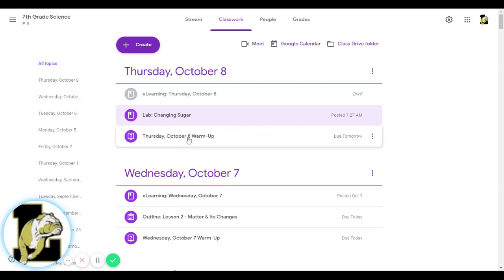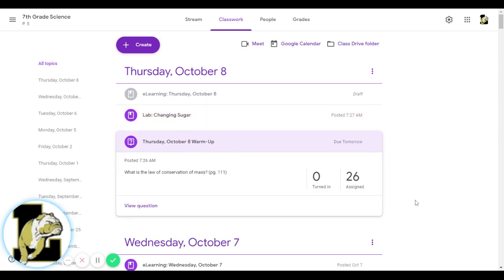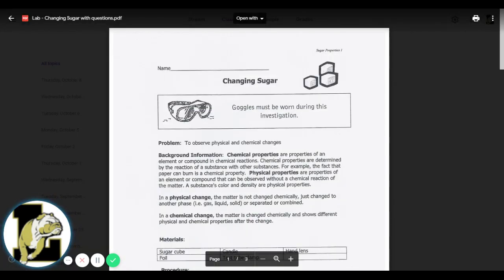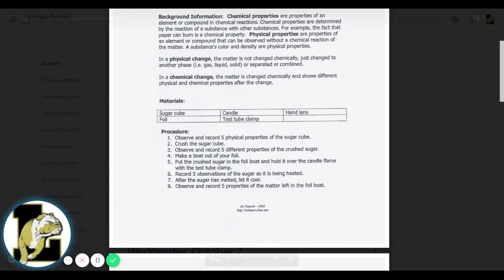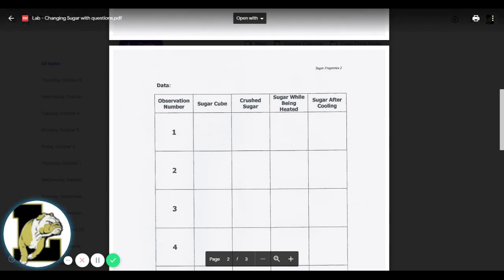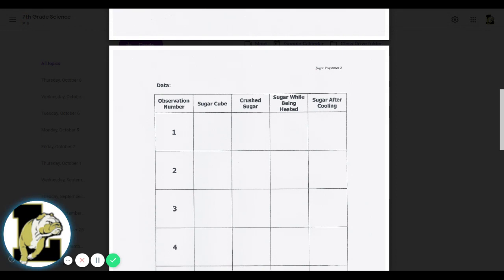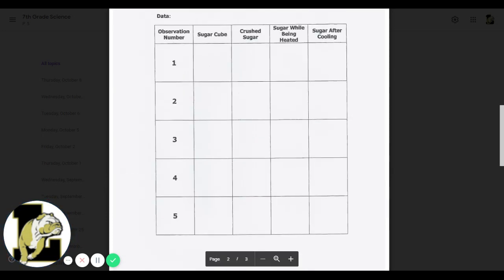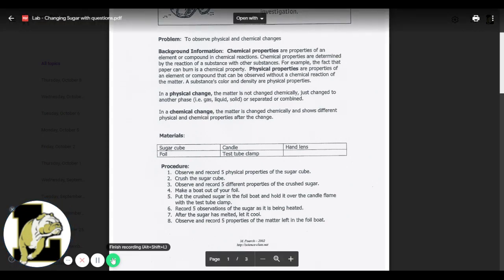7th - Thursday, October 8